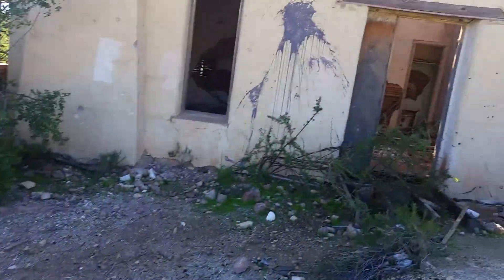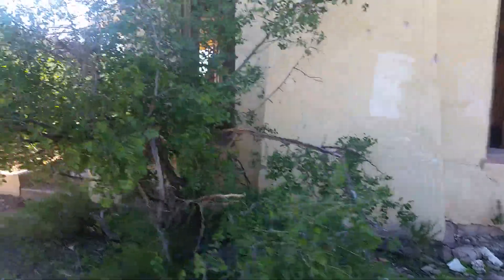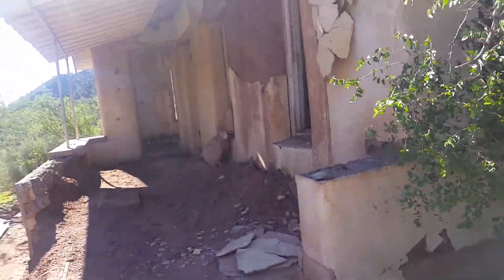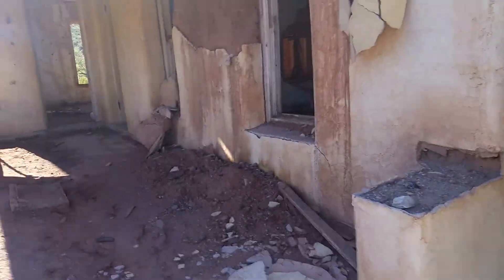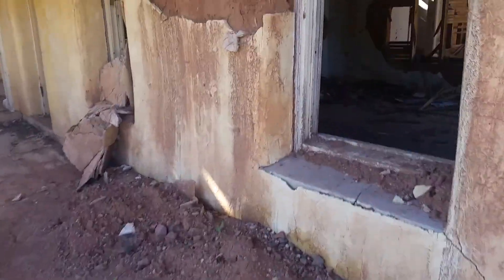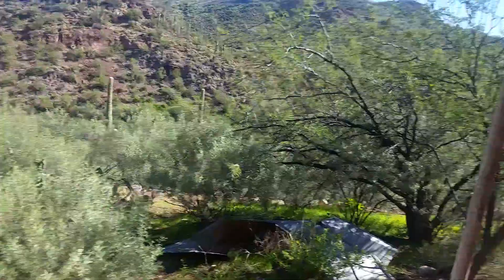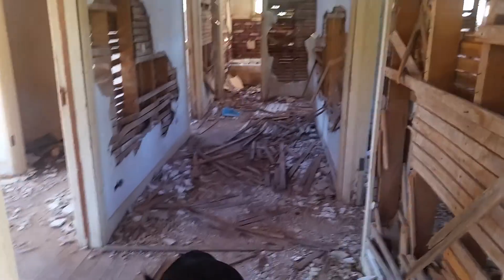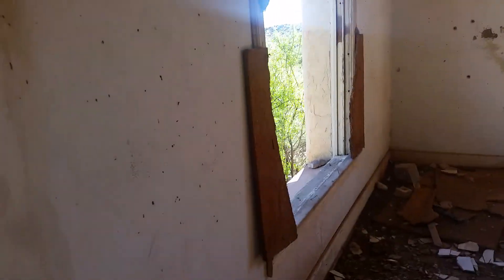Exploring AZ. Old Abandoned Adobe House.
Chased out by wasps while exploring an Old Adobe house.